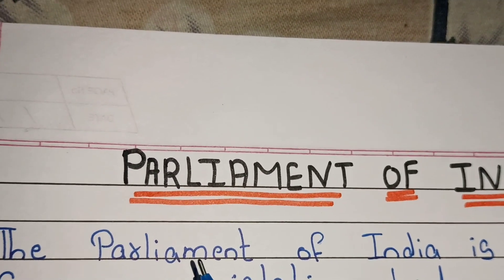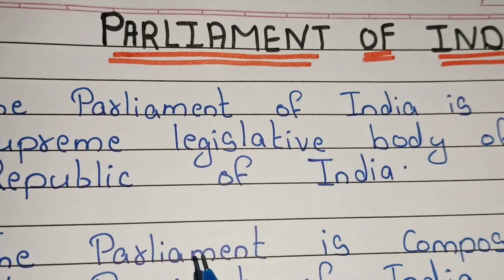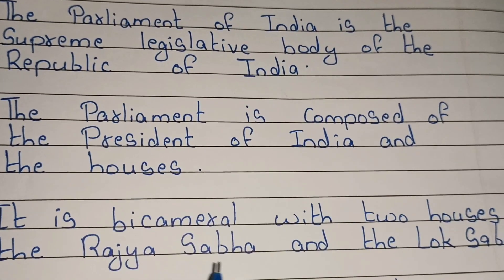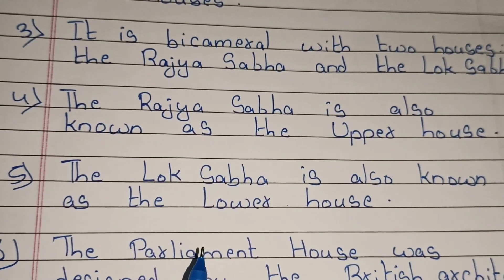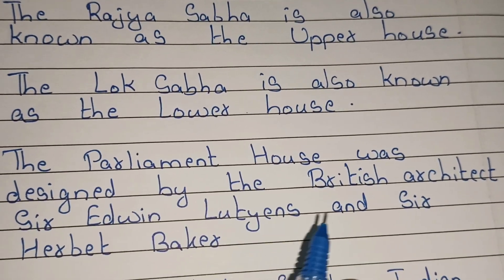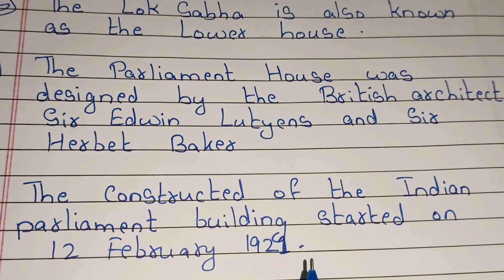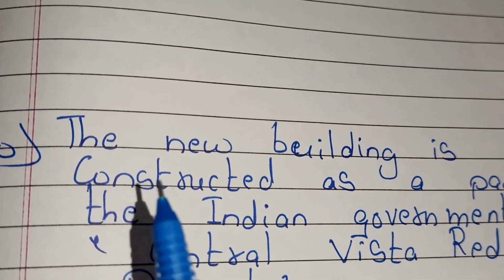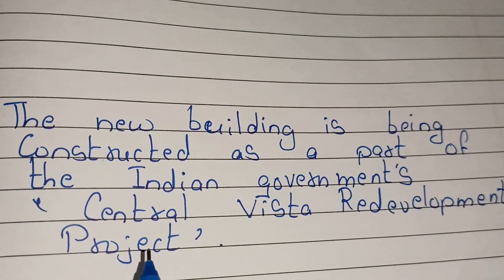10 Lines on The Parliament of india/ Essay on The Parliament of India in english/ Parliament House